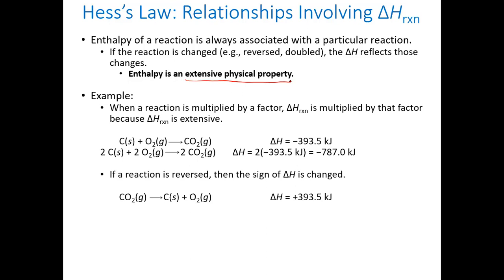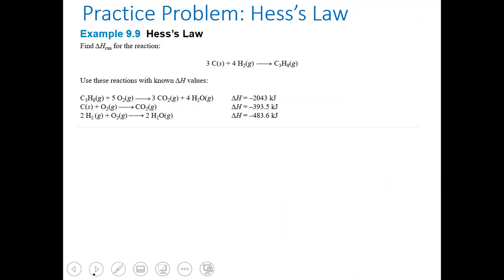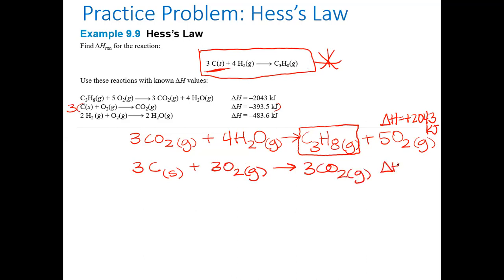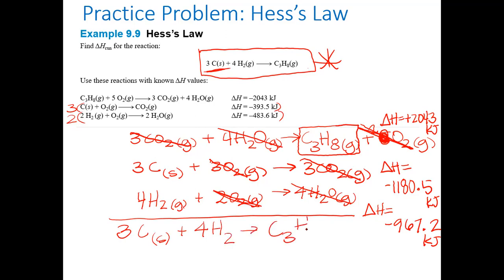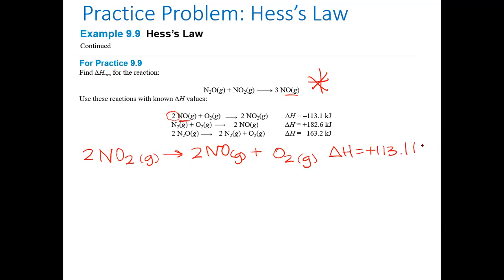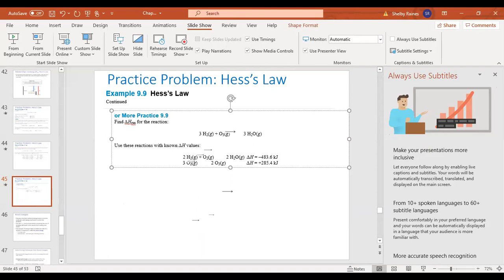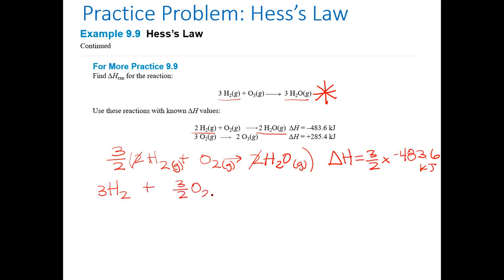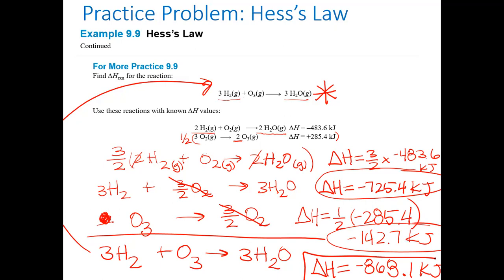Chapter 9 Part 6 (Hess's Law)